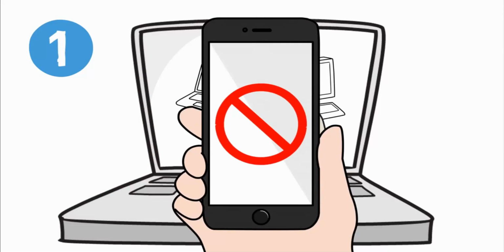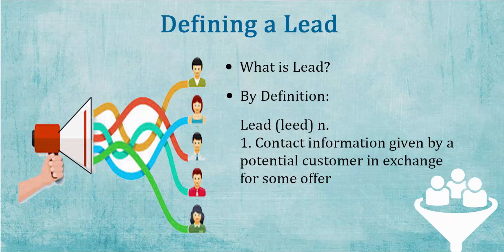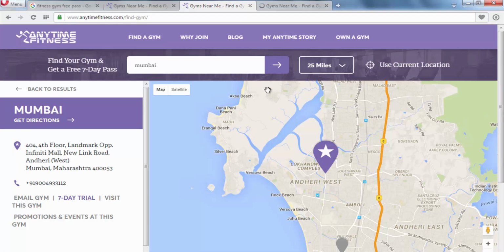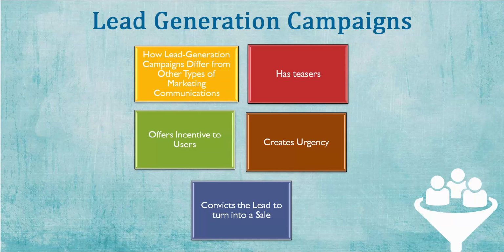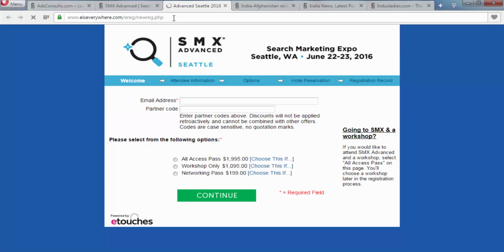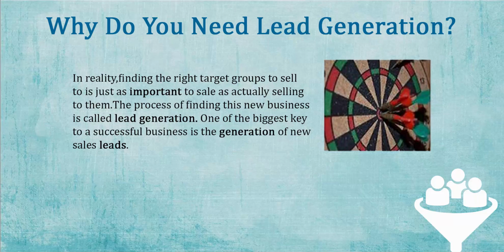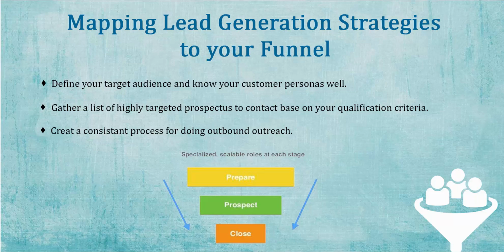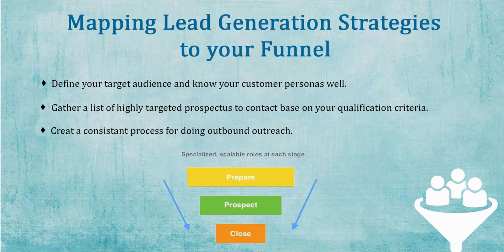What is Lead Generation | ISBM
What is Lead Generation.

A.Search 4 ways to Turbo charge your Lead Generation

 1.Logo
 2.Best Keywords
 3.Success
 4.Google Campaign

Information of Lead generation.

1.Lead Generation.

2.What is a lead.

3.Defining a Lead.

4.What is Lead Generation.

5.Lead Generation Campaigns.

6.Why do you need Lead Generation.

7.Mapping lead generation strategies to your funnel.